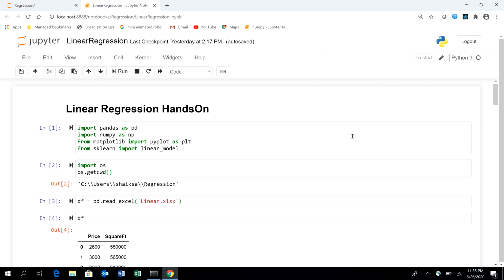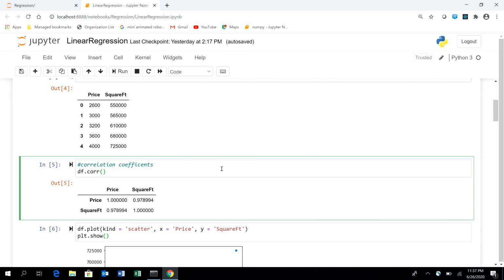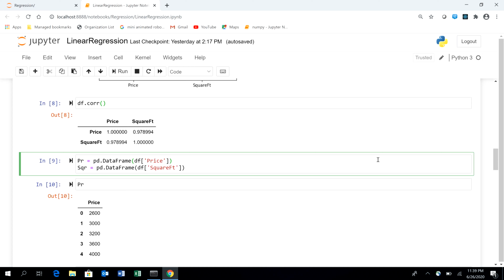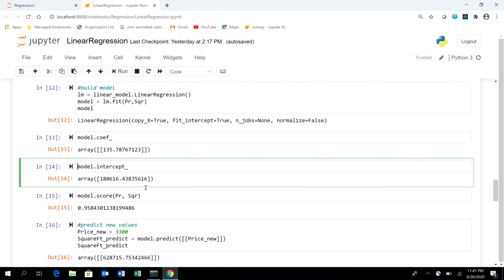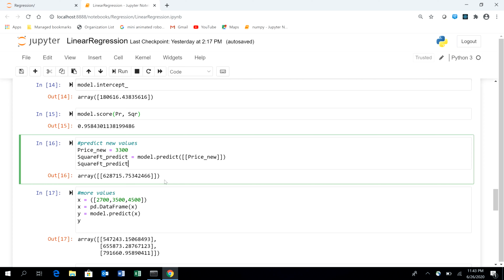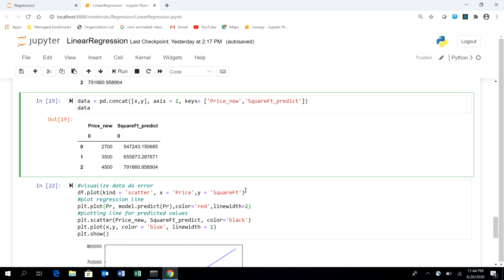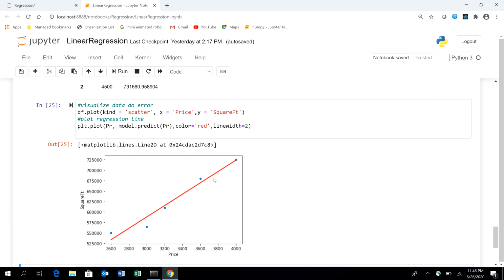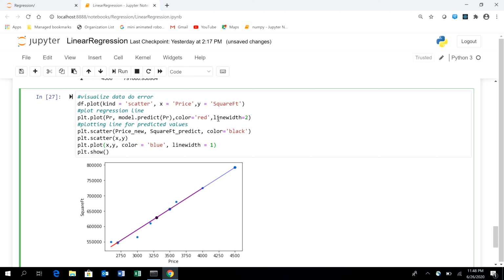linear regression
This video is all about the implementation or hand's on with Linear Regression by taking an sample input data .
Linear_Model is applied to the data and perform accuracy test as well predictions
Plotting a graph to the predicted values , plotting regression line to the given input data is carried over
Plotting points and draw regression line , analyzing the data is done.

     Below in git hub link please find the code as well excel data input sheet what we learned in video i.e Linear Regression and home_data.csv

Thanks